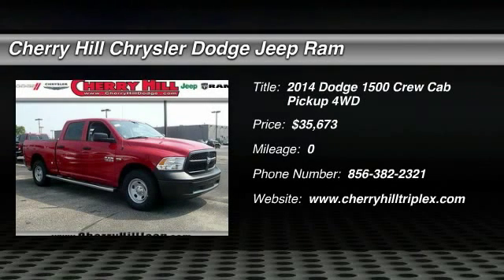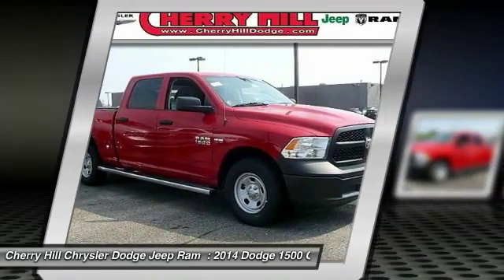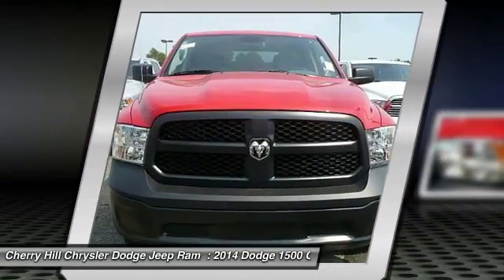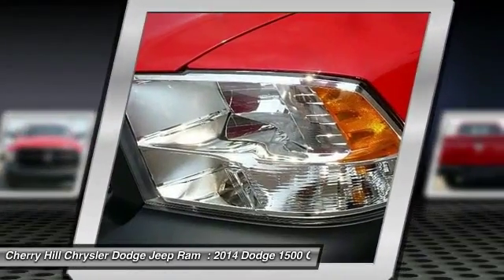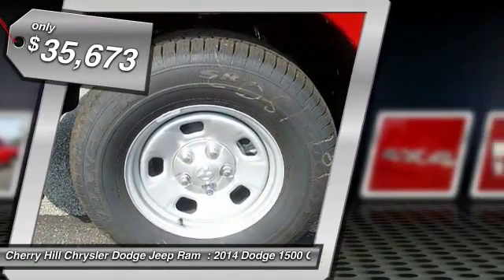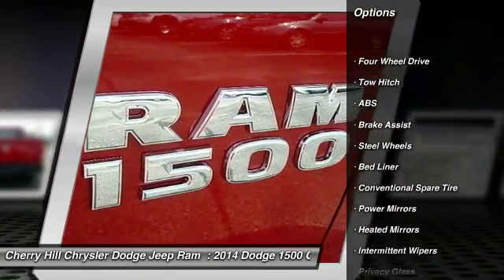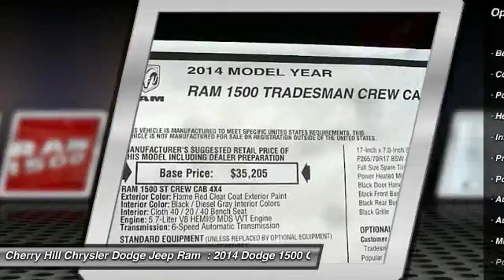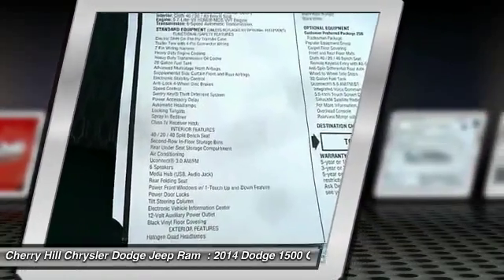2014 Dodge 1500 Cherry Hill NJ 132578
2014 Dodge 1500 Tradesman

4X4, MP3 Player, Function has never had a more impressive form. The exterior of the Ram 1500 is re-engineered to look and perform better. With active aerodynamics and an upgraded front fascia, it's both beautiful and powerful. Available RamBox Cargo Management System offers lockable, lighted, drainable storage - perfect for storing tools, gear, and beverages. With new fabrics and leather trim choices for seats the interior of the Ram 1500 feels as good as it looks. From the displays to the stitching, it's the most sophisticated Ram Truck experience yet. The 7-inch premium customizable screen lets you know what's going on inside, outside, and under the hood. With the Uconnect Access System, your truck can do double duty as a mobile office or entertainment center. The available 8.4-inch touchscreen offers available features like interior climate control and 3-D terrain maps. Bluetooth wireless connectivity, voice command, and steering wheel-mounted buttons mean you're always in complete control. Whether it's the legendary power of a 5.7L HEMI V8 or the potent and efficient 3.6L Pentastar V6 with Best-in-Class fuel economy, you'll get the power you need with the fuel efficiency you want. Because Ram Truck is the only pickup manufacturer to achieve 20 HWY MPG across its entire light-duty engine lineup. The Ram 1500 is the only light-duty truck in the U.S. with an available eight-speed transmission offering superior acceleration in low gears. Pair that with a 4-corner air suspension that keeps heavy loads level and you'll keep your payload on the right road. Ram 1500 is equipped with Safety & Security technology. Dynamic front crumple zones and side-impact door beams help absorb impact forces from every angle. The Ram 1500 side occupant protection system includes side-curtain airbags and side-impact door beams. Function has never had a more impressive form. The exterior of the 2014 Ram 1500 is re-engineered to look and perform better. With active aerodynamics and an upgraded front fascia, it's both beautiful and powerful. Available RamBox Cargo Management System offers lockable, lighted, drainable storage - perfect for storing tools, gear, and beverages.  With new fabrics and leather trim choices for seats the interior of the Ram 1500 feels as good as it looks. From the displays to the stitching, it's the most sophisticated Ram Truck experience yet. The 7-inch premium customizable screen lets you know what's going on inside, outside, and under the hood.  With the Uconnect Access System, your truck can do double duty as a mobile office or entertainment center. The available 8.4-inch touchscreen offers available features like interior climate control and 3-D terrain maps. Bluetooth wireless connectivity, voice command, and steering wheel-mounted buttons mean you're always in complete control.  Whether it's the legendary power of a 5.7L HEMI V8 or the potent and efficient 3.6L Pentastar V6 with Best-in-Class fuel economy, you'll get the power you need with the fuel efficiency you want. Because Ram Truck is the only pickup manufacturer to achieve 20 HWY MPG across its entire light-duty engine lineup. The Ram 1500 is the only light-duty truck in the U.S. with an available eight-speed transmission offering superior acceleration in low gears. Pair that with a 4-corner air suspension that keeps heavy loads level and you'll keep your payload on the right road.   Ram 1500 is equipped with Safety & Security technology. Dynamic front crumple zones and side-impact door beams help absorb impact forces from every angle. The Ram 1500 side occupant protection system includes side-curtain airbags and side-impact door beams.